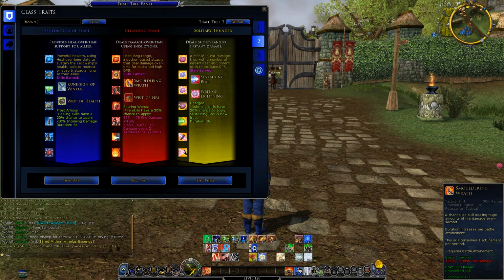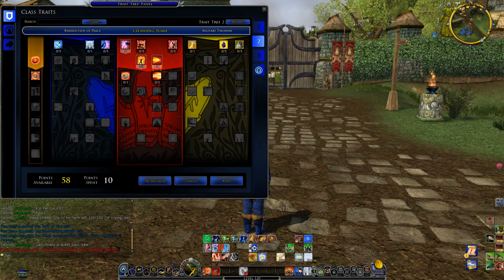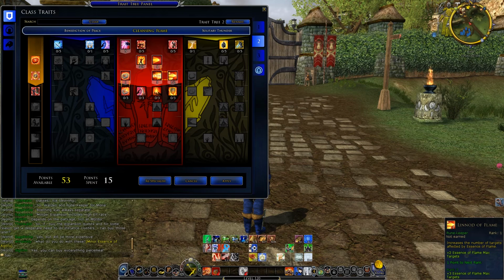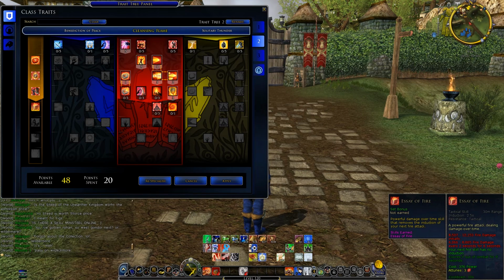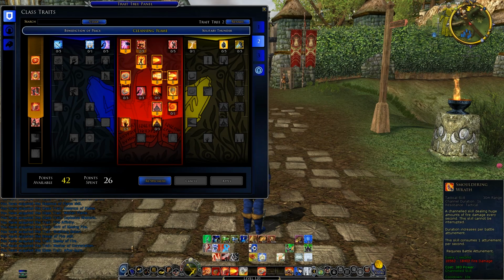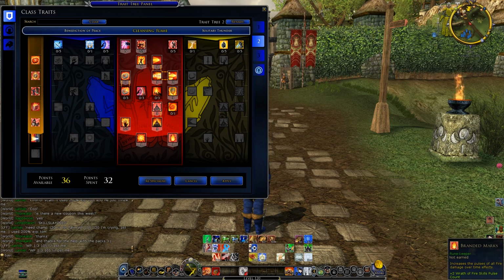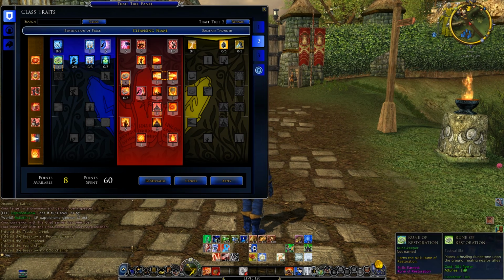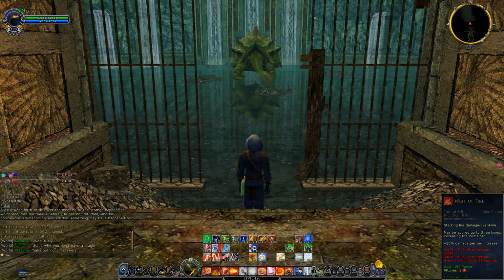LOTRO Rune Keeper Guide: Red Line Trait Build - Leveling/DPS (Updated)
This class guide in the Lord of the Rings Online focuses on a trait build on the red line for Rune Keeper, Cleansing Flame. This build is geared towards leveling and group play, all in the DPS role. (Note this was recorded with my old mic)

If you also want to request a guide, please do!